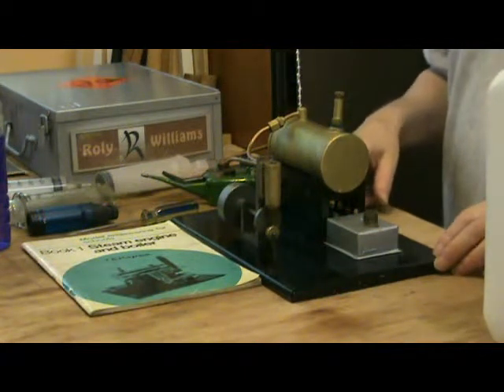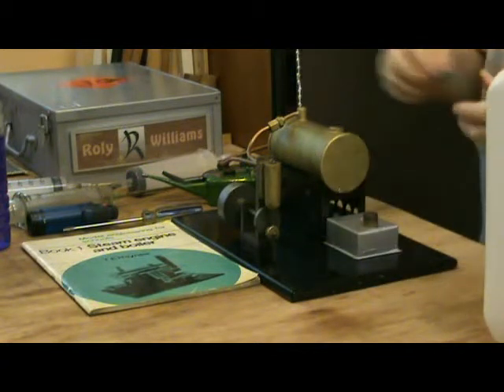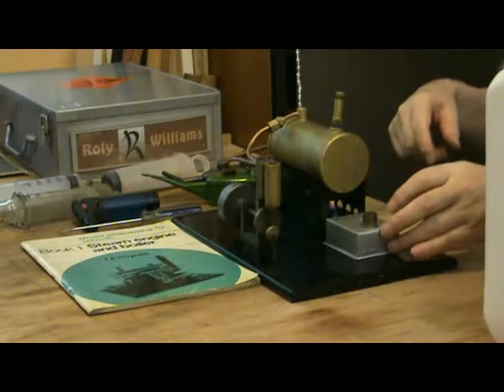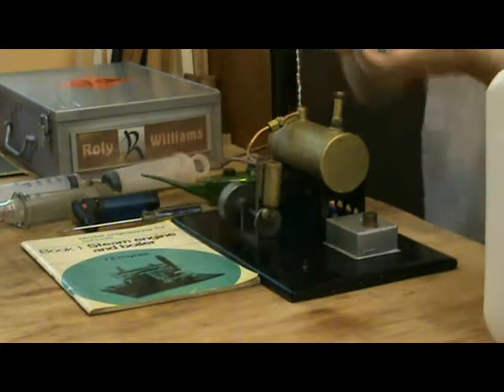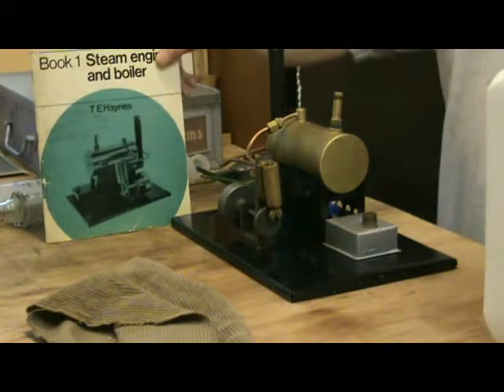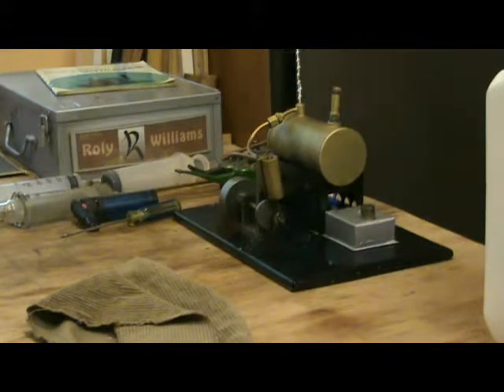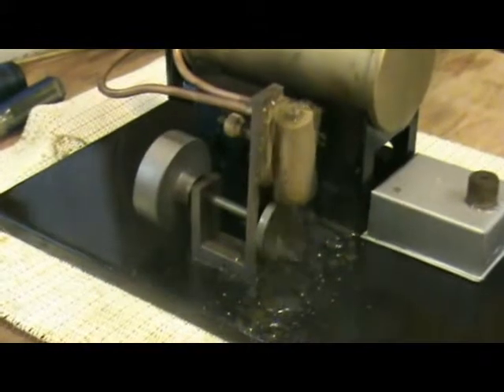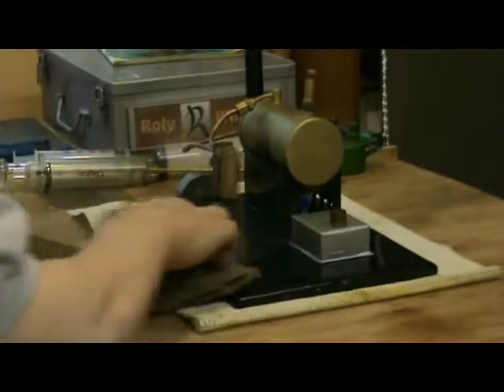T E Haynes Steam Engine 2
T E Haynes school-built steam engine. (re-edited)